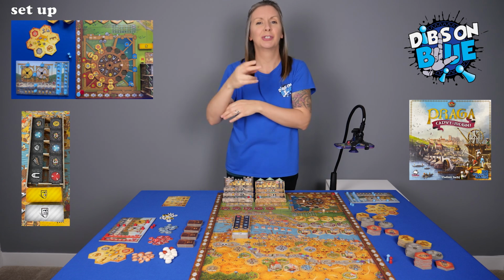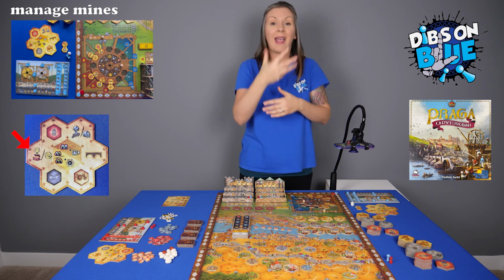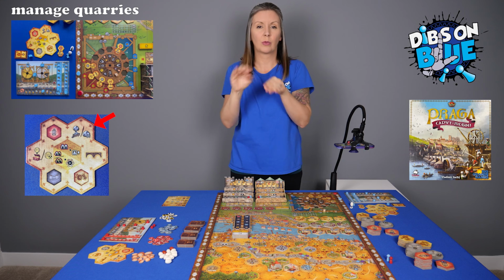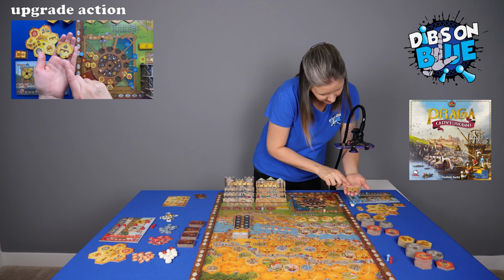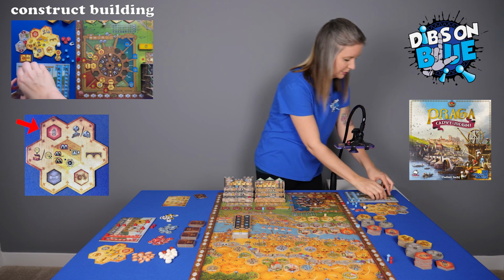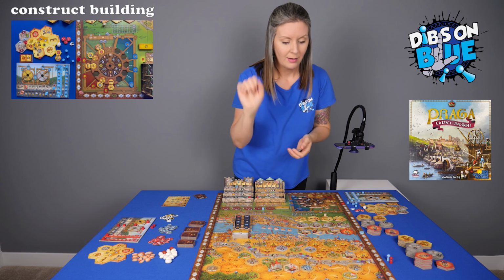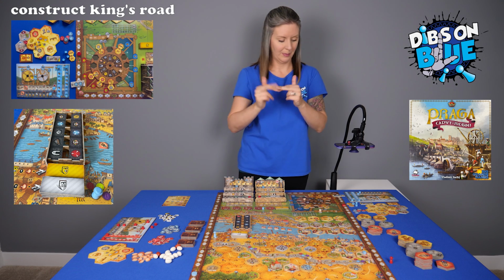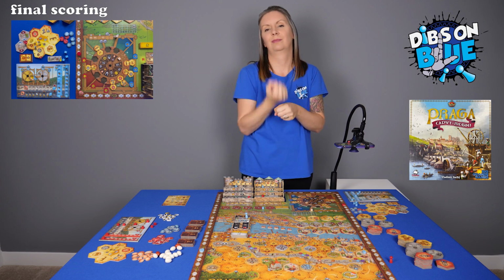Praga Caput Regni - Tutorial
A Dibs On Blue tutorial of the game Praga Caput Regni!

Interpretations by Stephanie Jessup

Set Up: 0:54
Game Play: 6:31
Manage Mines: 8:07
Manage Quarries: 12:46
Upgrade Action: 20:03
Construct Wall: 26:12
Construct Building: 31:57
Construct King’s Road: 41:02
Final Scoring: 49:23

Dibs On Blue strives to make board gaming more accessible by featuring ASL (American Sign Language) tutorials, playthroughs, & even resource videos for ASL teachers!  Every video is voiced and captioned for full audience inclusion.

Dibs On Blue also collaborates with content creator Rodney Smith over on his channel Watch It Played, interpreting board game tutorials!